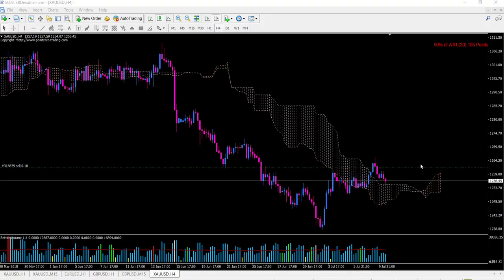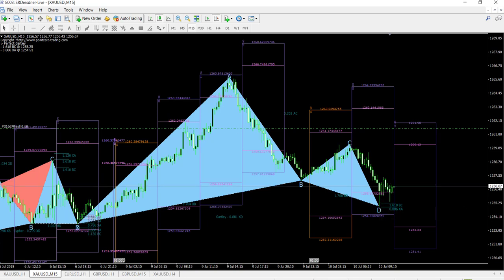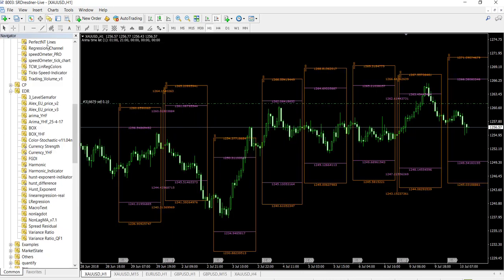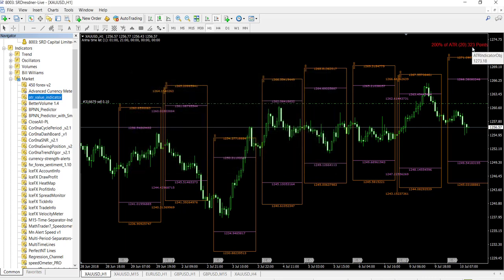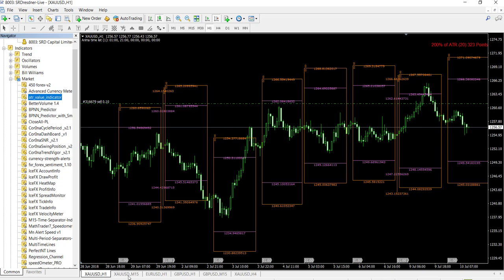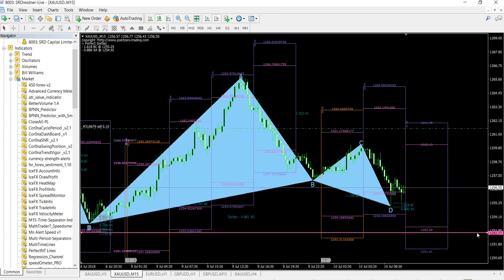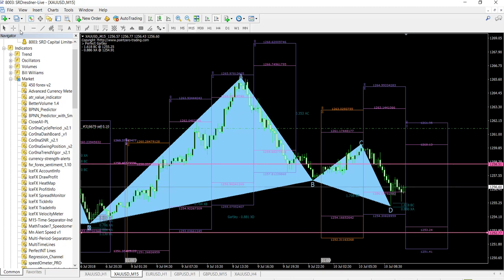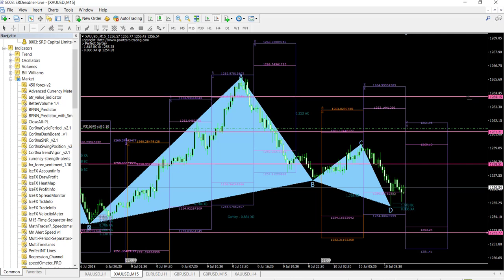BHFS- Ichimoku H4 + ARIMA + Harmonic strategy (10/7/2018)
How to use Ichimoku for direction, and ARIMA for entry, to be double confirmed by Harmonic Long signal.